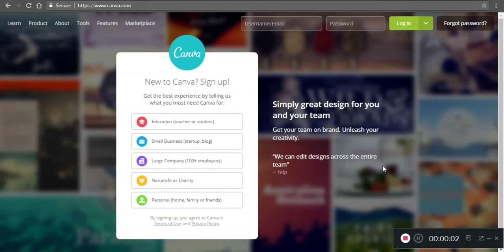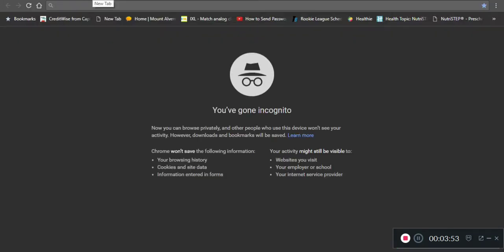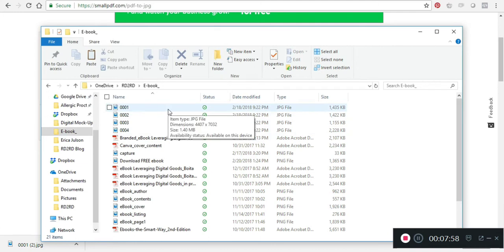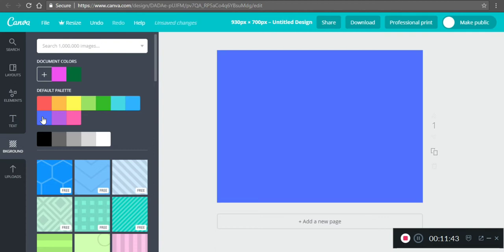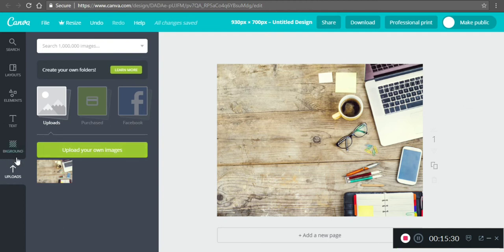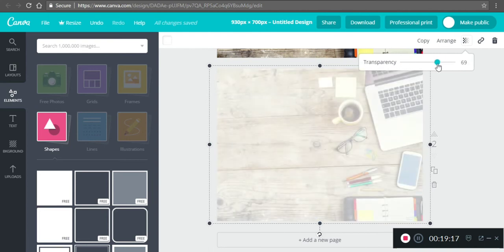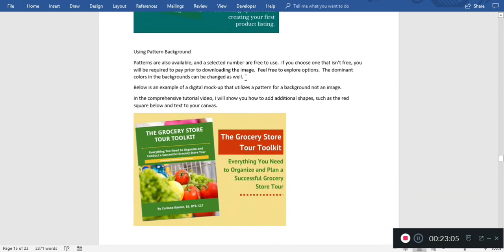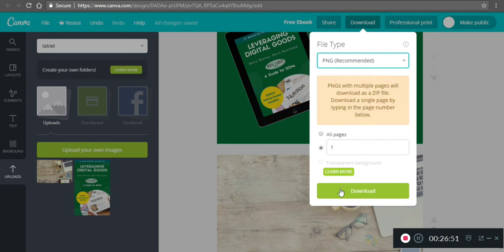Digital Mockup Tutorial